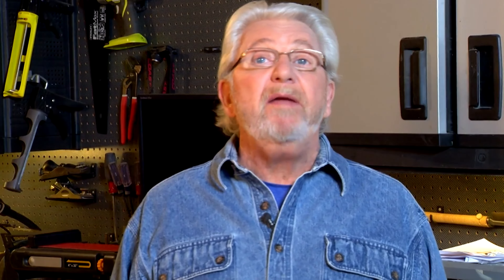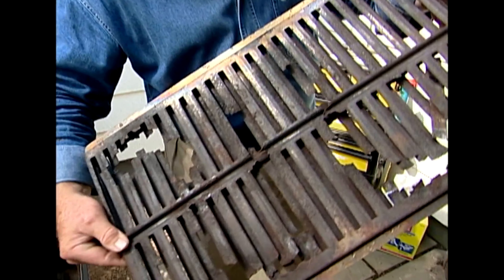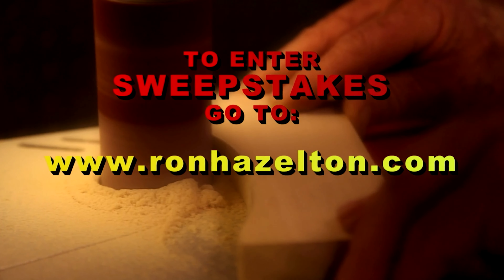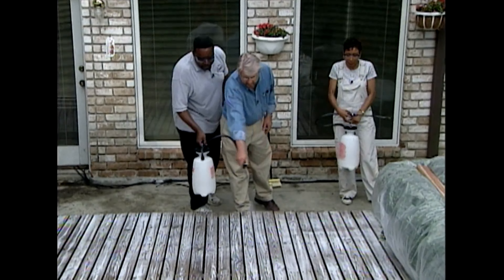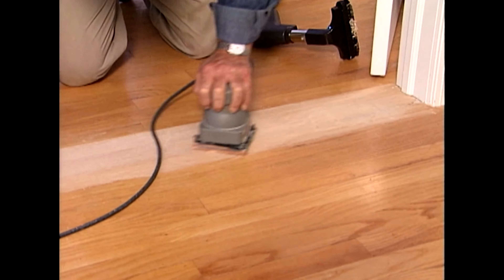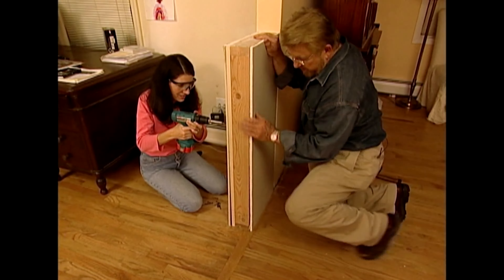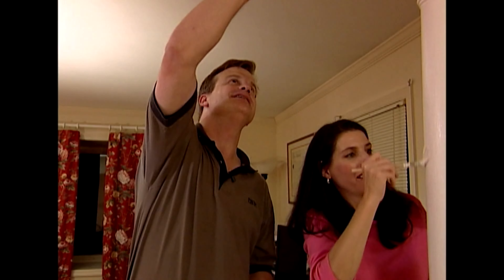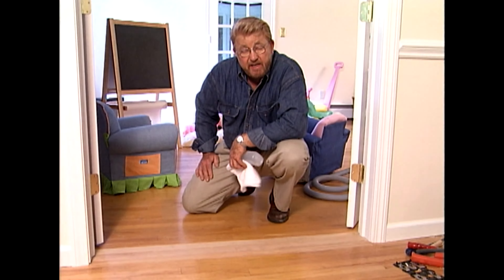How To Restore Your Old Gas BBQ | Ron Hazelton's House Calls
Ron Hazelton showcases his passion for restoring and repairing items rather than replacing them. In the episode, he demonstrates the process of rejuvenating a worn-out gas grill, replacing various components and repainting it to make it look and work like new. Ron also assists a couple in New Orleans in reviving their deteriorating deck through cleaning and sealing. Pick up valuable tips and techniques for home improvement, maintenance, and DIY projects!